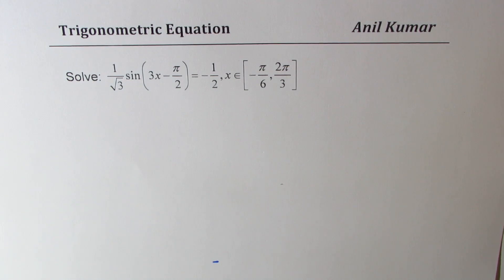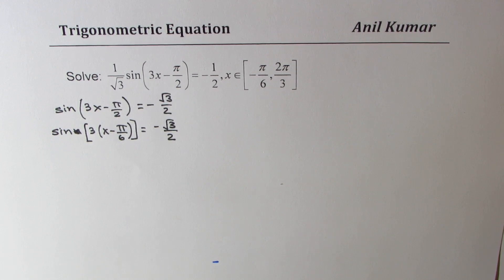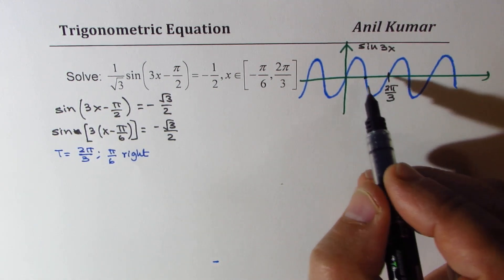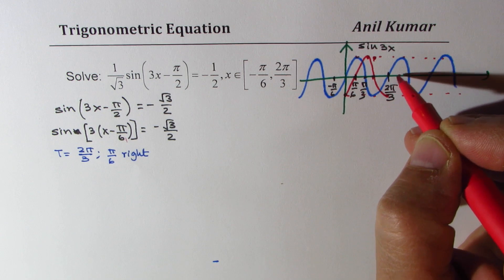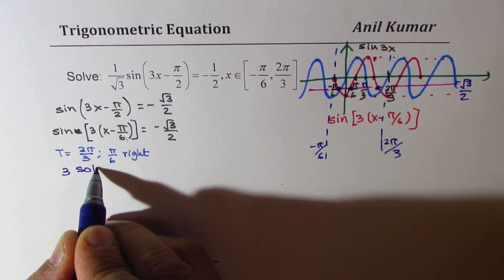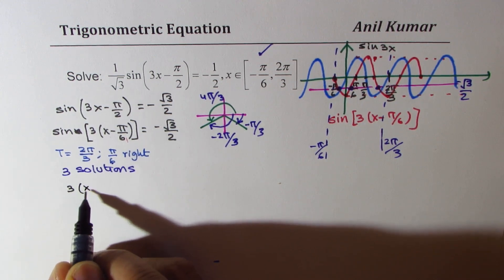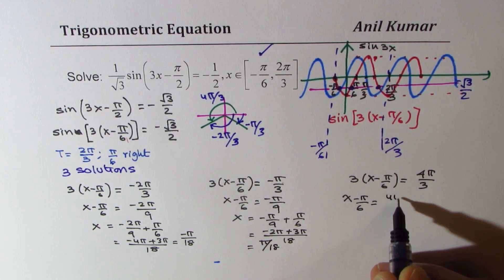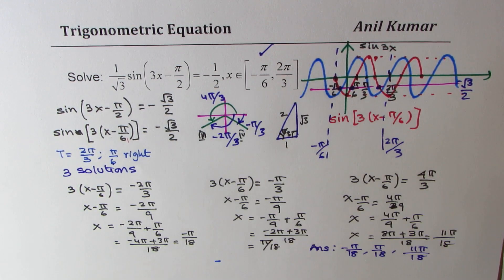Trigonometric Equation sin (3x - pi/2) = sq rt 3/2